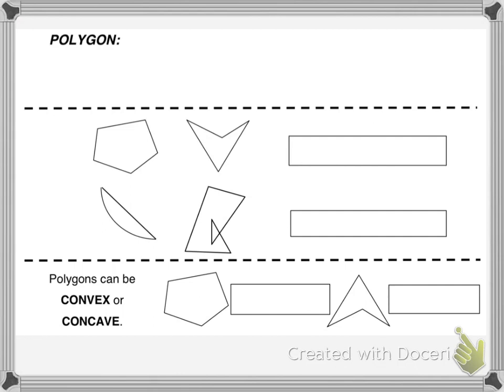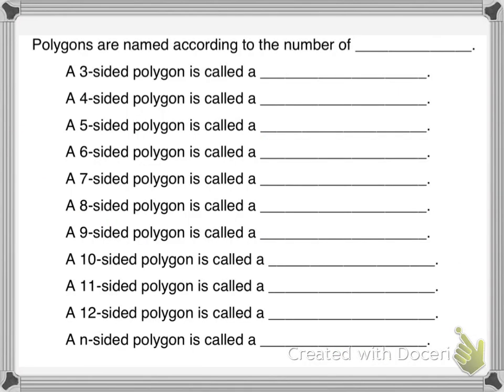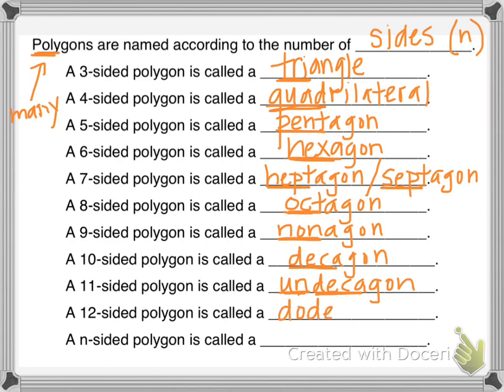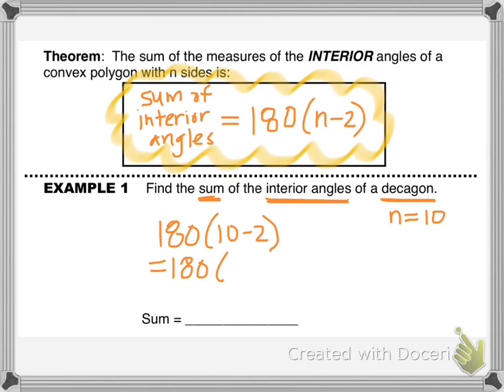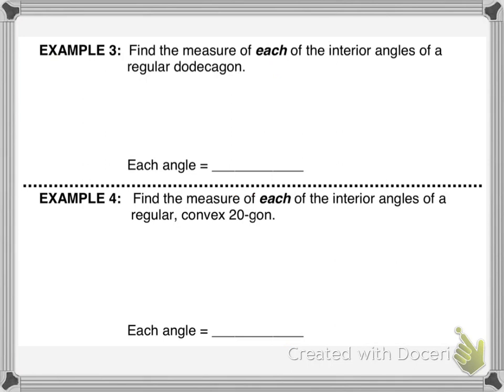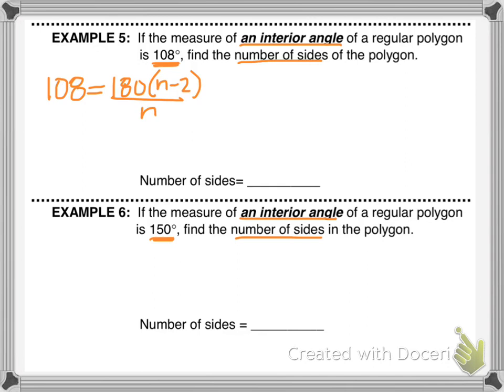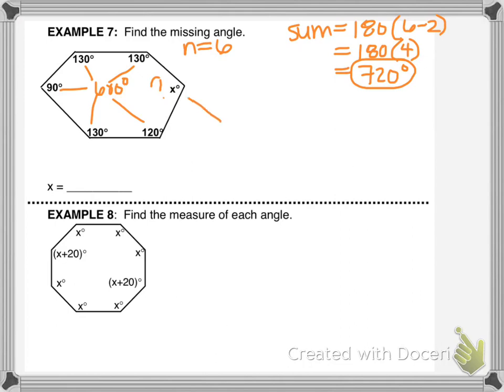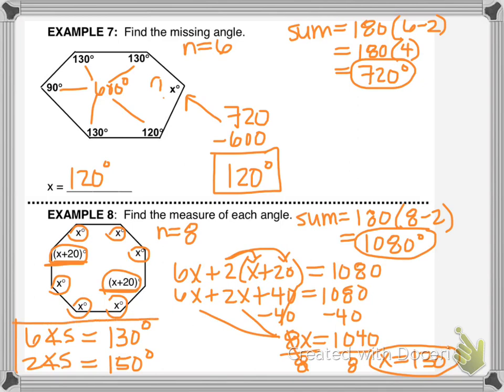Interior Angles of Polygons